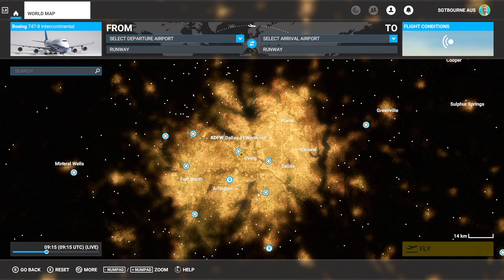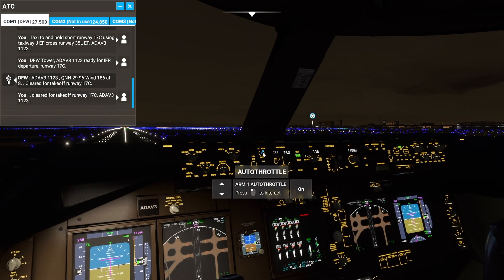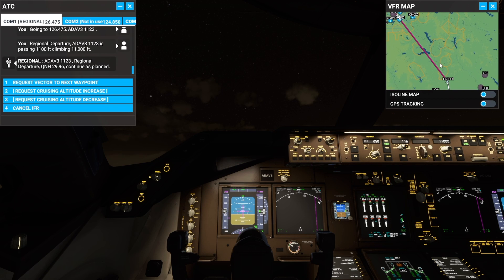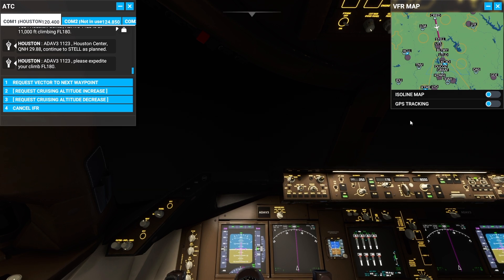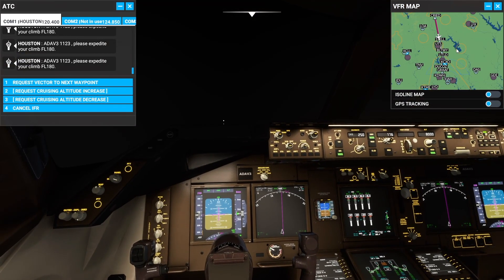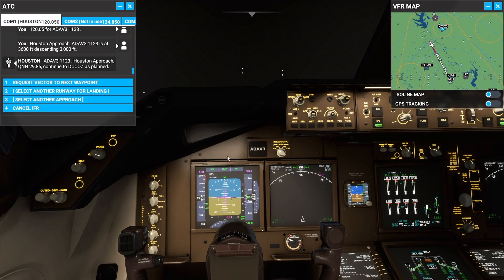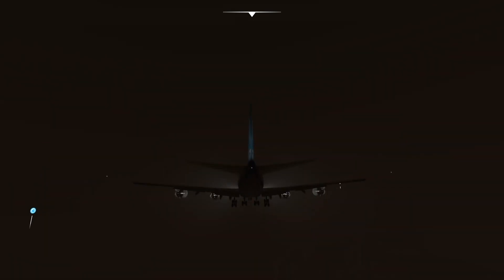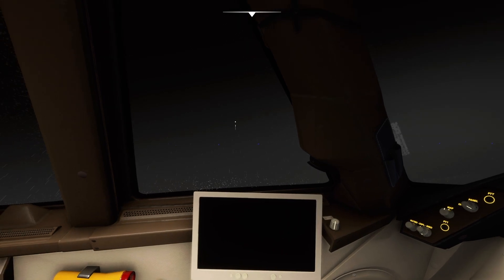How to fly a 747 using Autopilot and ILS in Microsoft Flight Simulator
Flying the 747 in Microsoft Flight Simulator can be a bit daunting. In this video I go through making a flight plan, how to follow that plan with auto pilot and also how to do an ILS landing.

As you'll see in this video, ILS is a life saver when you have zero visibility.